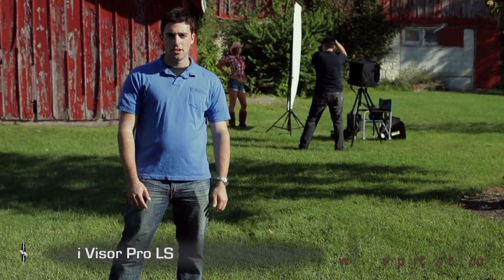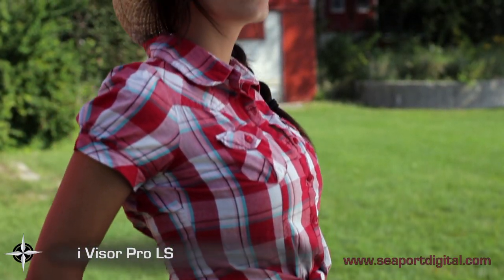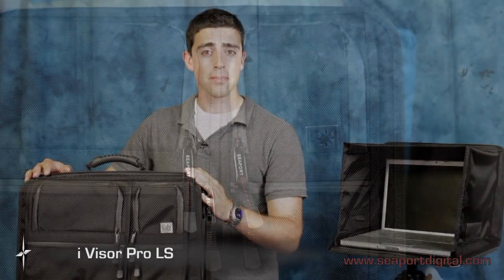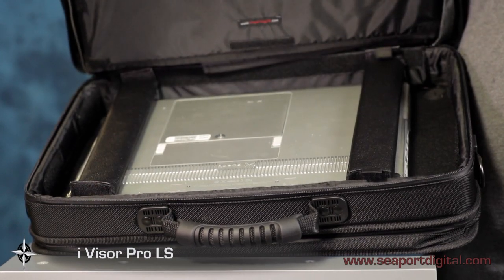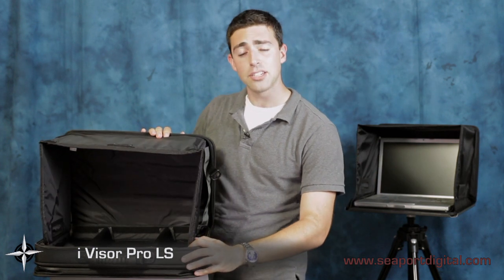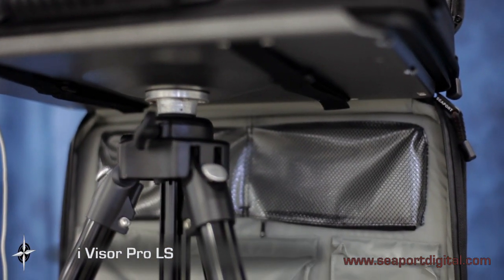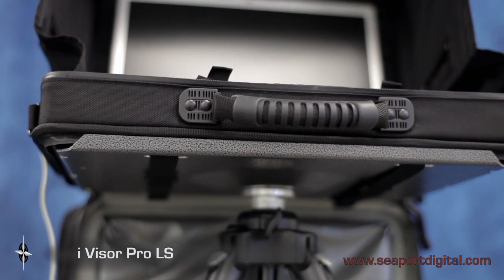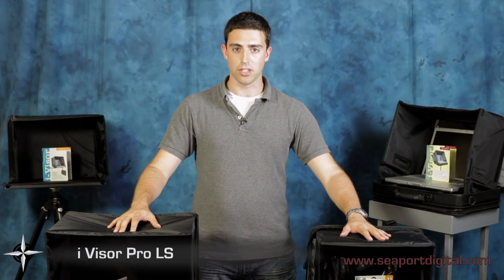i-Visor Pro LS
See all the great features the i-Visor Pro LS has to offer. The applications are endless but common uses are: Outdoor Film or Photo shoots when accurate image viewing is a must. Astronomers trying to shield their bright screens at night.  Forensic Scientists trying to protect visibility and maintain perfect viewing.